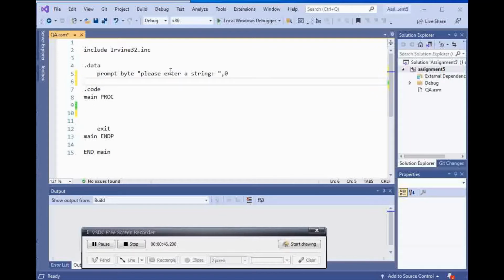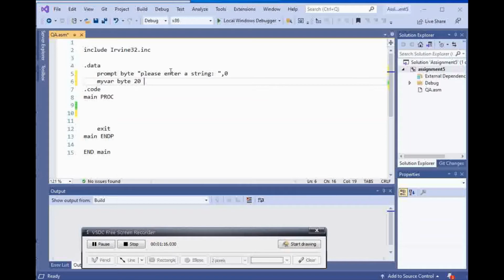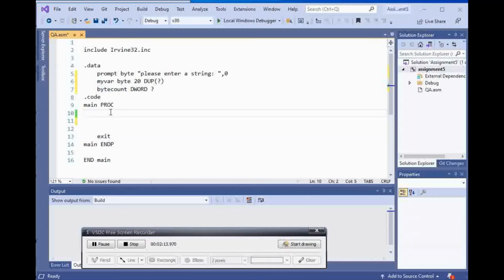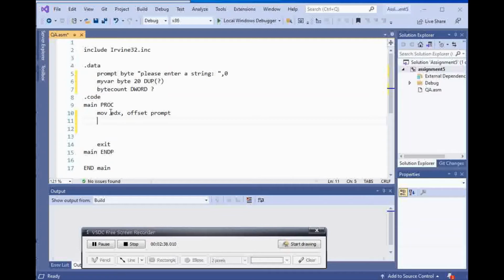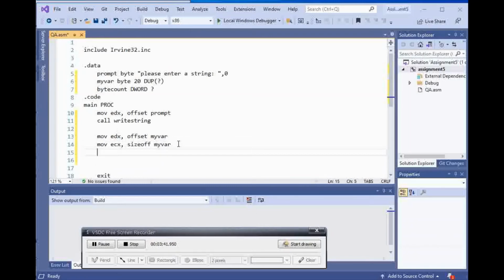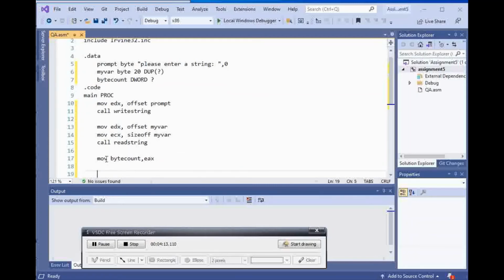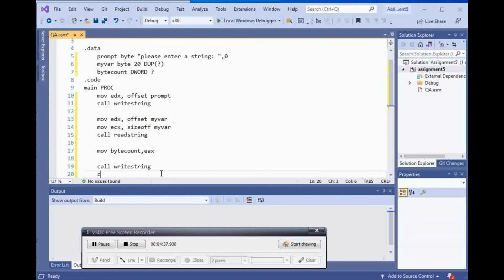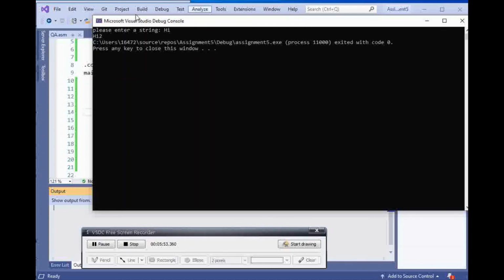how to get string user input in Assembly Language